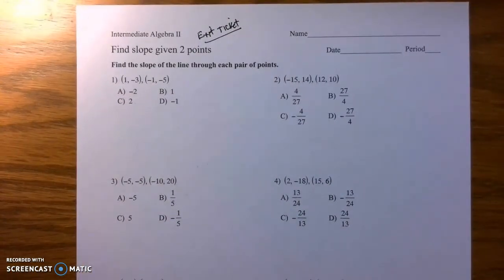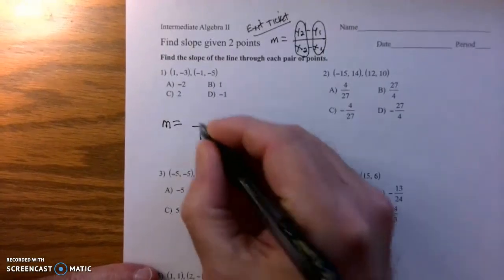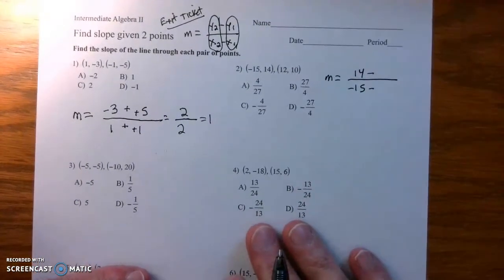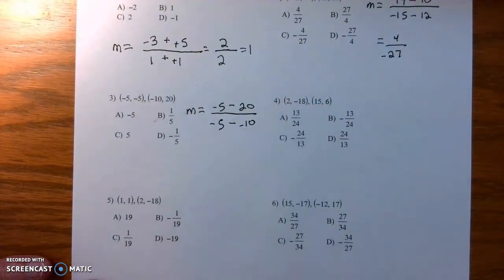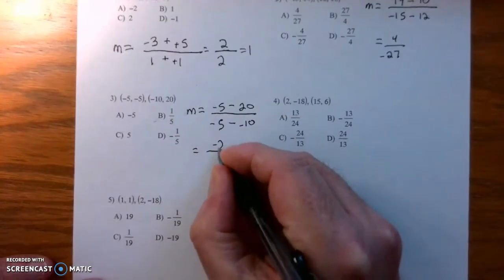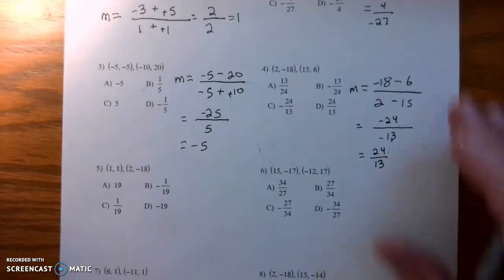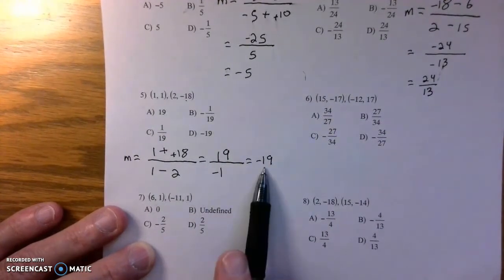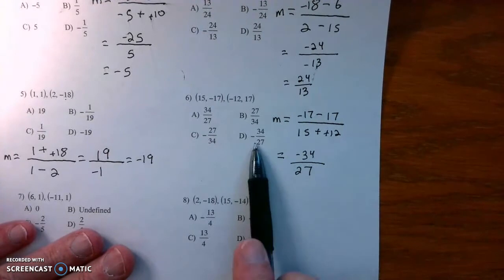Video of Exit Ticket worked out - day 19